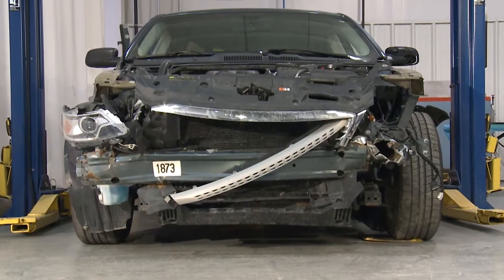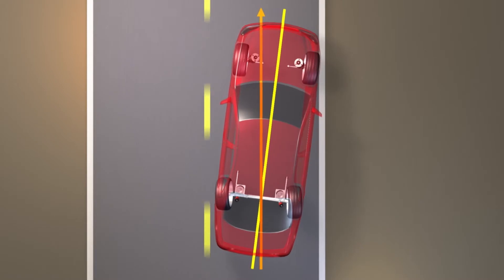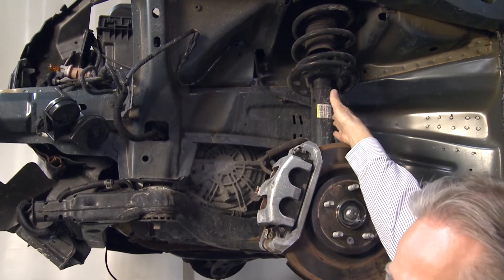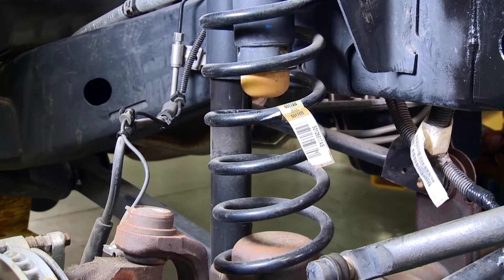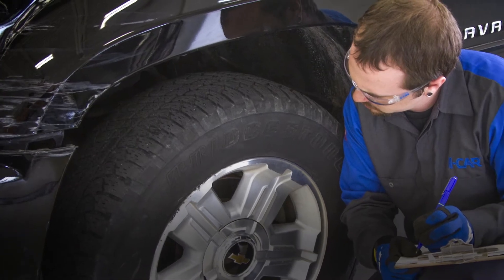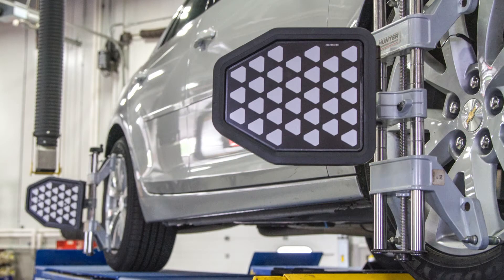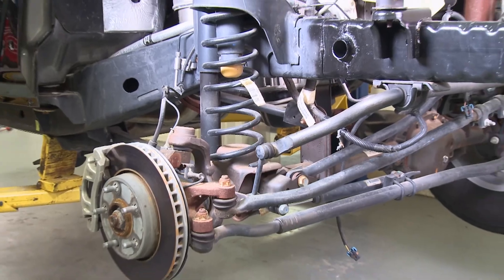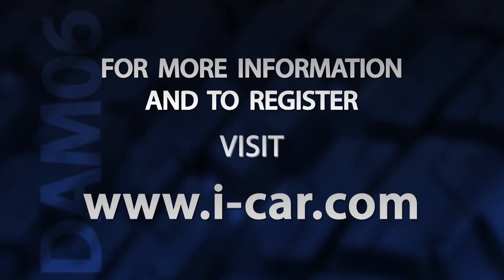I-CAR Steering and Suspension Damage Analysis (DAM06)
Proper alignment serves as the foundation for many important vehicle systems.  If collision-related damage is not identified up-front, systems such as steering, suspension and electronic
stability control can be greatly compromised.  Understanding damage analysis considerations before the repair can help ensure quality repairs and consumer safety, as well as serve as a
catalyst in improving Key Performance Indicators (KPIs) like cycle time and Customer Service Index (CSI) scores.